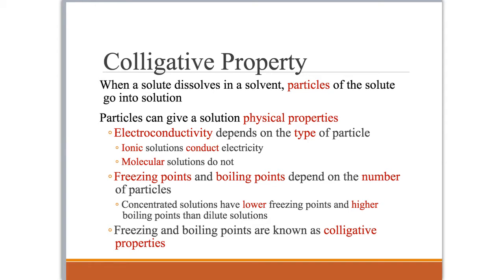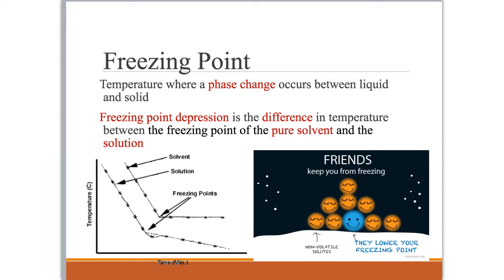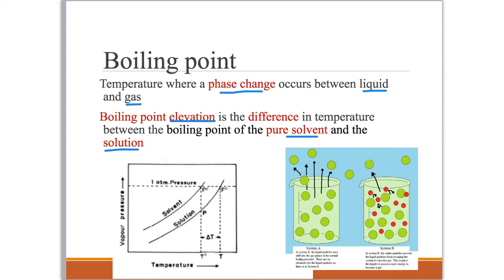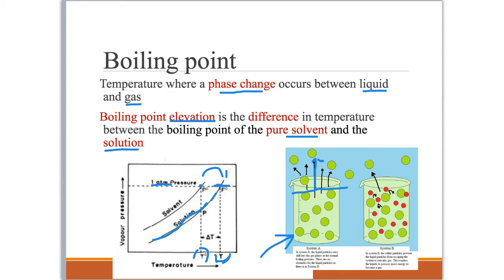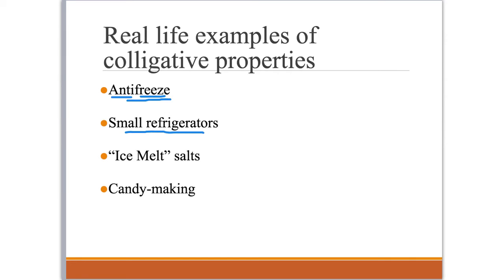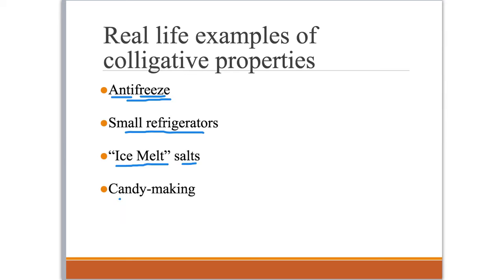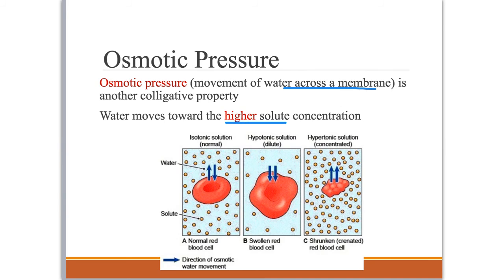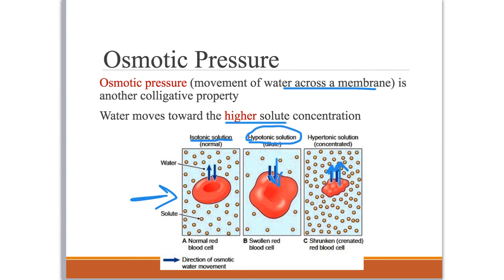Chemistry Concepts Colligative Properties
A brief overview of freezing point depression, boiling point elevation and osmotic pressure with real life examples